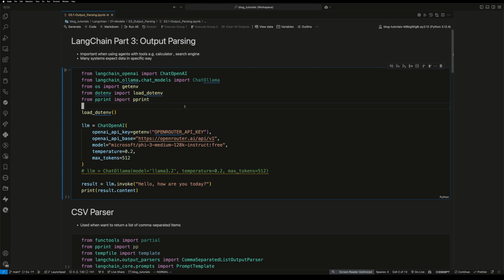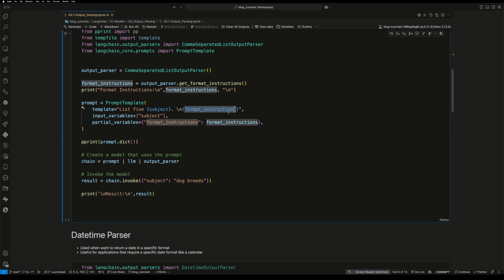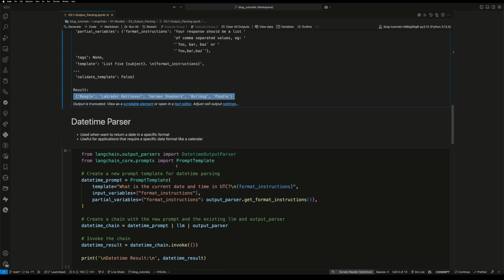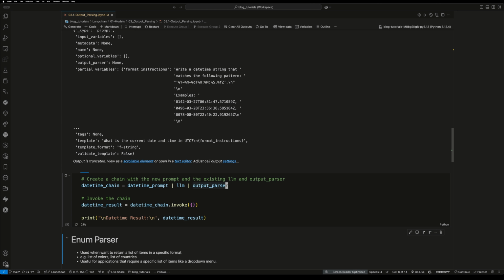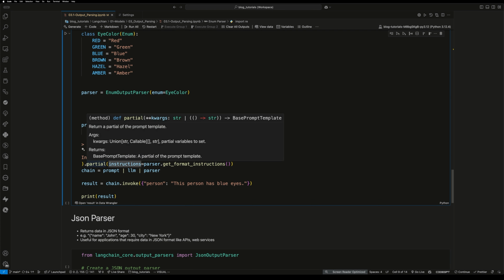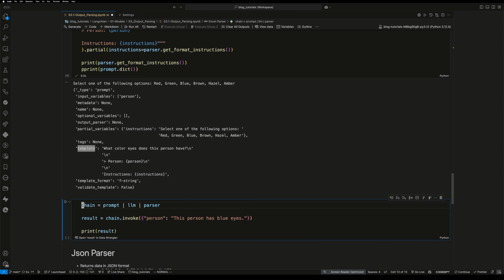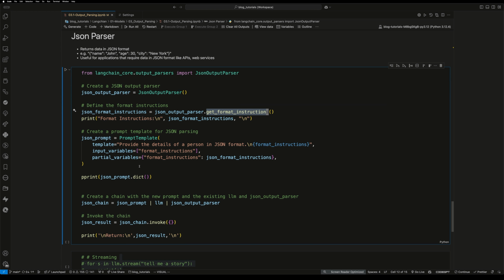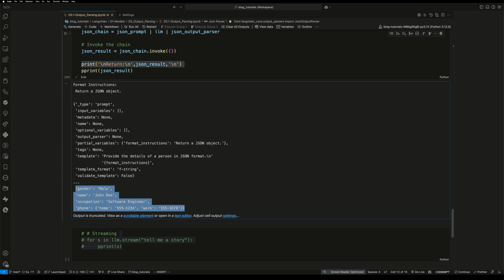LangChain Mastering Output Parsing: CSV, Dates, Enum, JSON - Part 3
LangChain Mastering Output Parsing: CSV, Date, Enum, JSON - Part 3

Welcome to Just Code It! 🚀 In this third episode of our LangChain series, we take a deep dive into output parsing—an essential skill for anyone working with Language Learning Models (LLMs). Learn how to format outputs into structured data formats like CSV, date, enum, and JSON, and apply these techniques to real-world scenarios.

📚 What You’ll Learn:
 • Initializing your LLM for output parsing.
 • Defining and implementing output parsers.
 • Creating effective prompts.
 • Chaining these methods for seamless integration.

Whether you’re working on APIs, dropdown menus, or tools requiring specific data formats, this tutorial equips you with practical insights to elevate your projects.

⏱️ Chapters:

00:00 Introduction to Output Parsing
00:49 Setting Up the LLM
01:01 CSV Parsing Explained
03:09 Date Parsing Techniques
04:47 Enum Parsing for Dropdowns
08:07 JSON Parsing for APIs
10:22 Conclusion and Next Steps